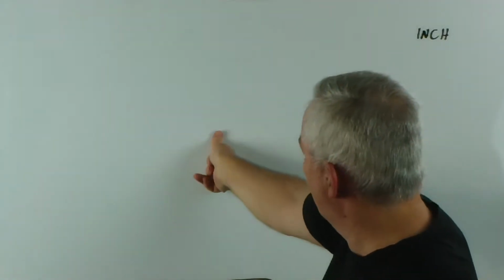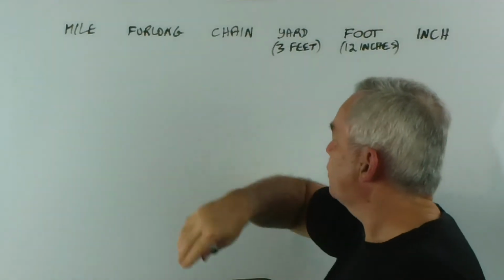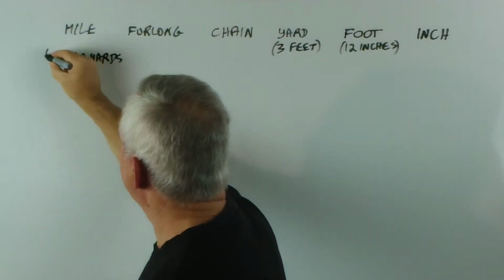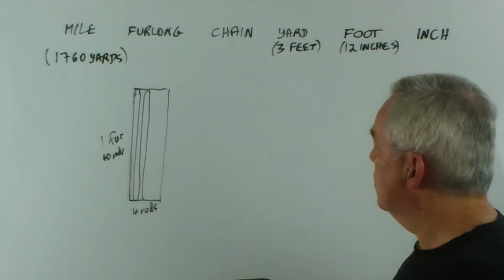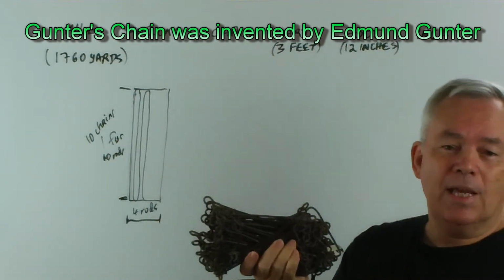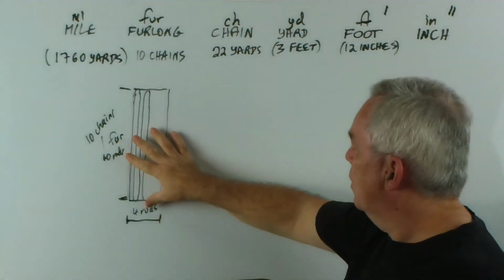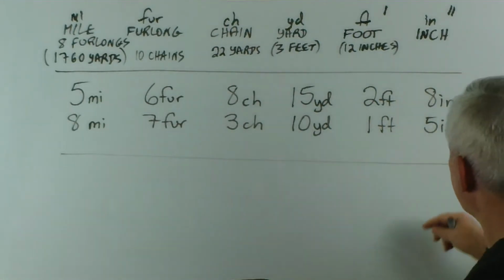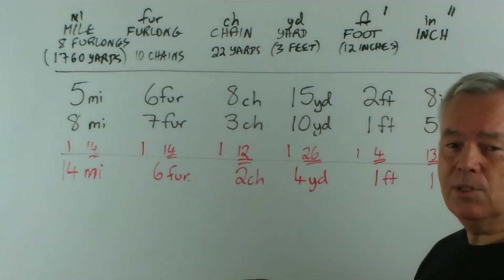How to Add Imperial Lengths (With a Discussion of Their Origins)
Most of the world now uses the metric measurement system.  This is only a recent historical development.  Not many years ago there were scores/hundreds of measurement systems the world over and this led to massive complications for trade.

The British/US Imperial system for measuring lengths began its development during the Greek and Roman empires and was further refined and expanded during the Saxon and Norman eras and the Middle Ages and Enlightenment.  I share (briefly) how the major units came to be: inch, foot, yard, chain, furlong and mile.

I then explain how two distances could be added using this system of measurement (although it would have been exceedingly rare to use all the units as I have done).  In this way we can further see how place value and the concept of base arithmetic governs our understanding of how to 'bundle' figures together.

As well as learning some mathematics, you will see Gunter's Chain and learn how it was connected to the early days of cricket, learn about Roman soldiers creating maps while marching between towns, discover how bolts of cloth were measured out for customers keen to do some sewing, and learn something about Saxon farming techniques!  I hope you enjoy the video.

Best wishes,

Graeme